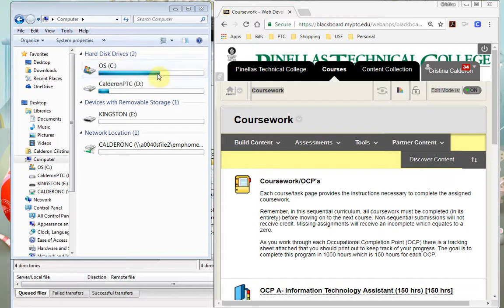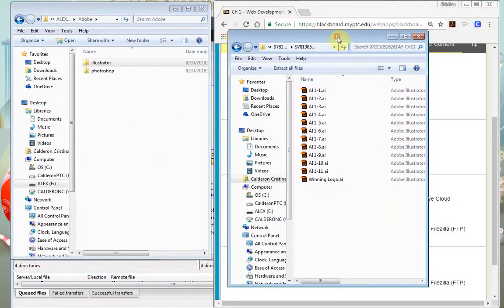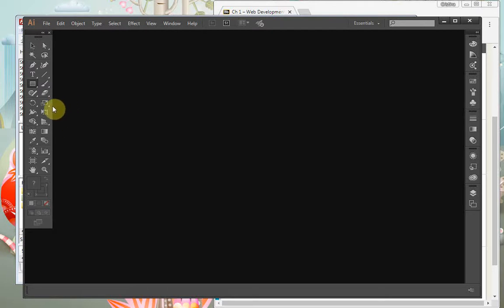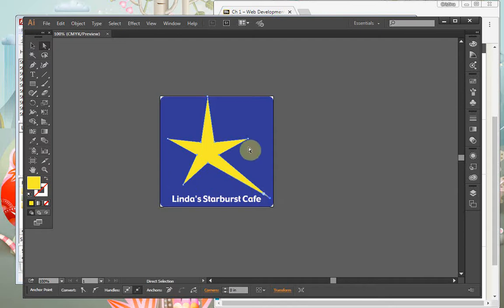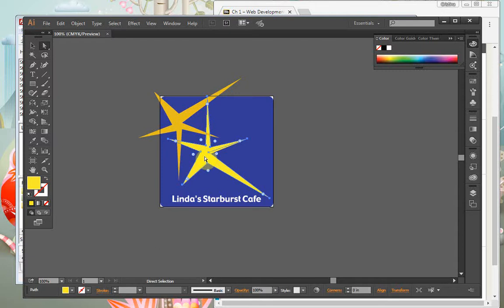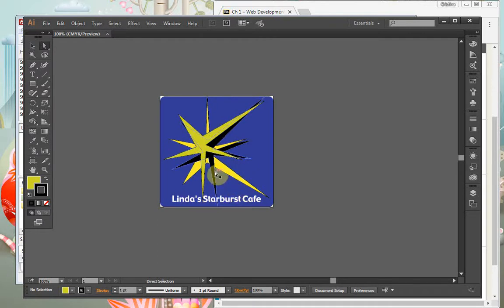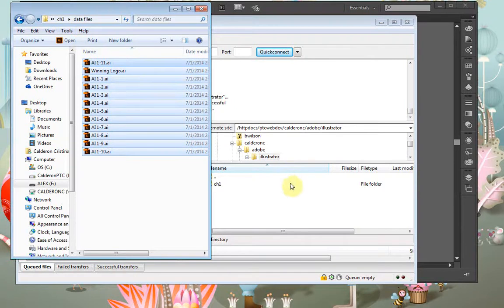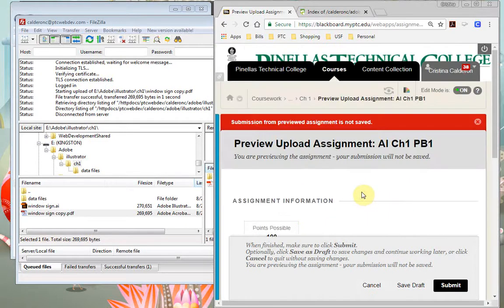Ch1 PB1 Linda's Starburst Cafe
Alex Wright shows us how to download data files on flash drive, organize your FTP, basic tools on Illustrator and how to complete the first graded assignment on Illustrator on p. 1-88. Make sure you save two versions AI and PDF. You will only be uploading the PDF.